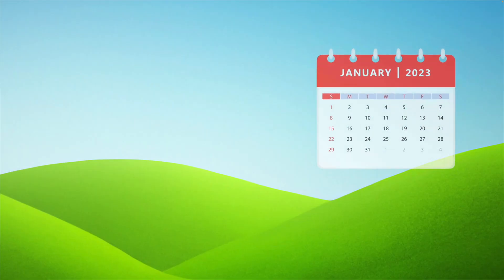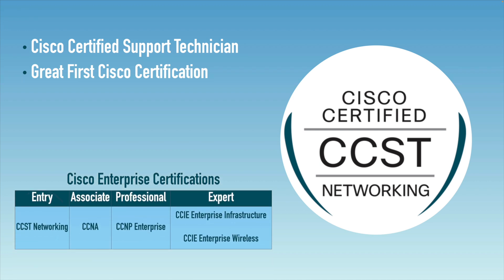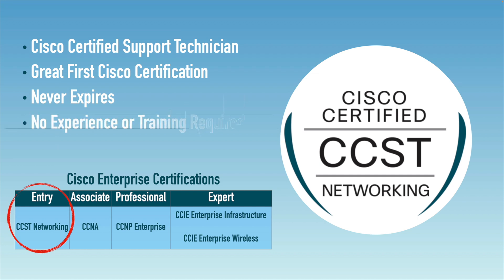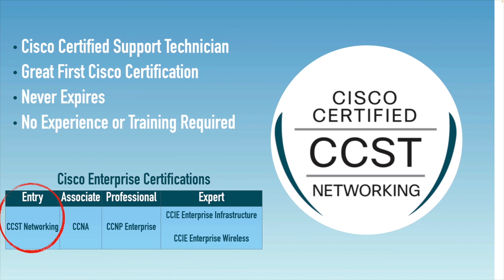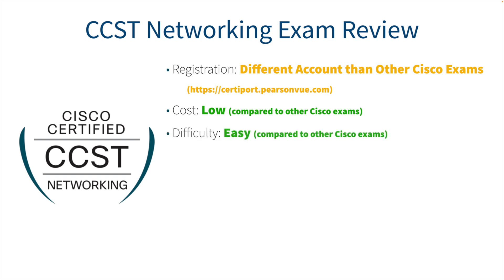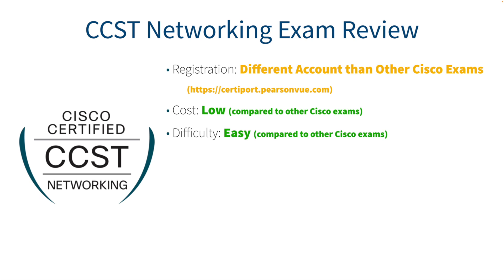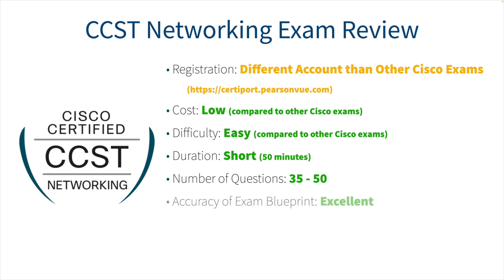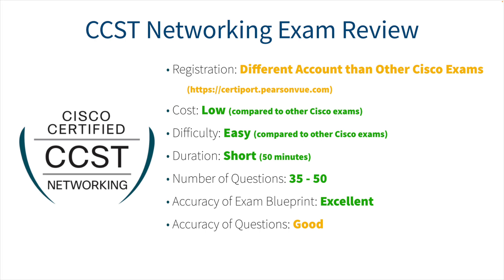I took the CCST Networking Exam - Here's My Review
While developing our new "CCST Networking - Video Training Series," I took the CCST Networking exam.

In this video, I give you my review of this exam, by scoring several exam characteristics.